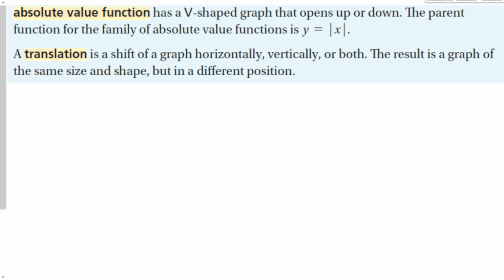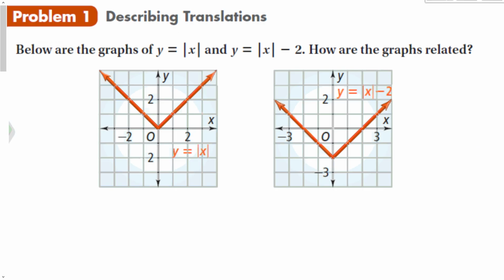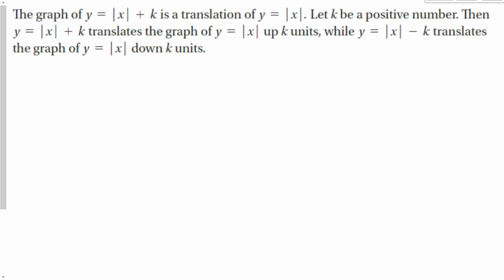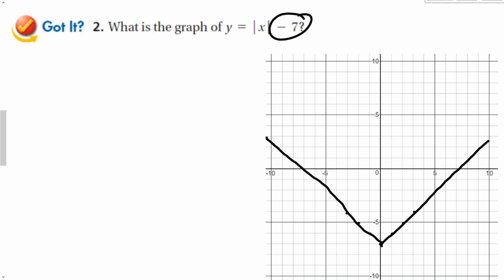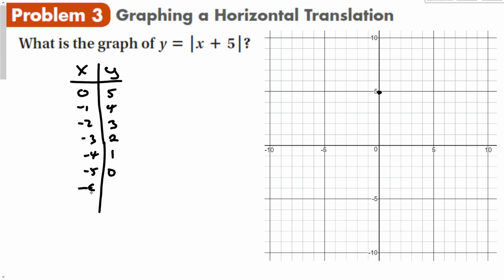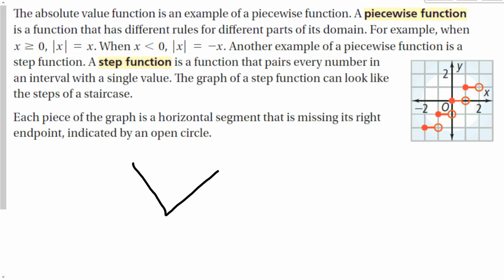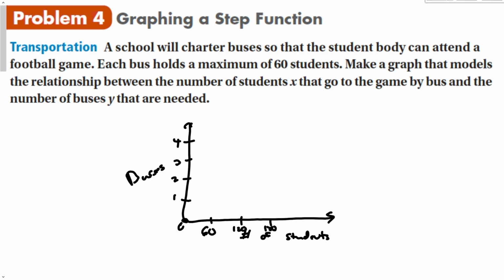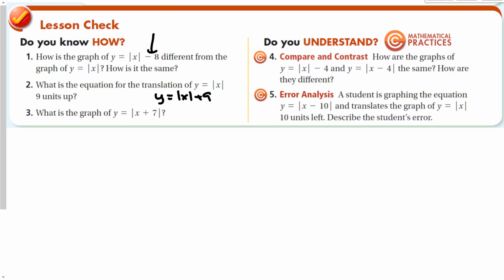5 8 Graphing Absolute Value Functions